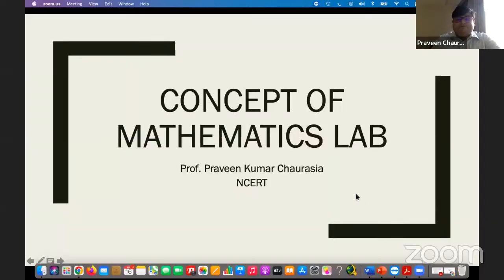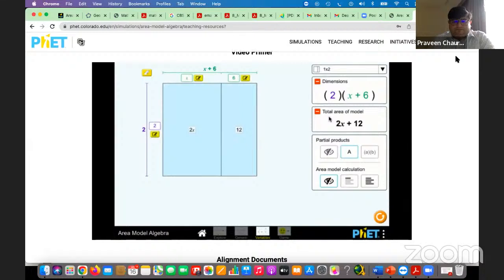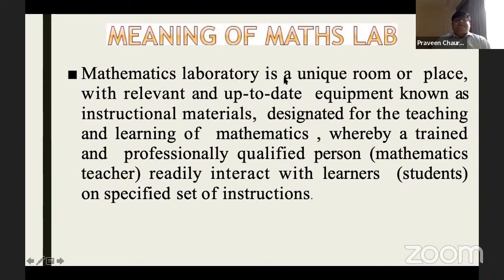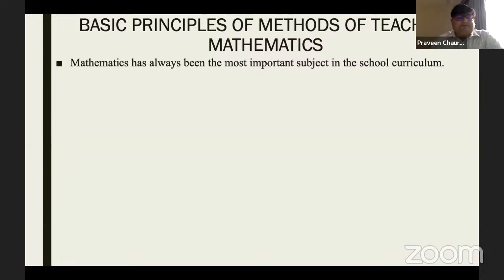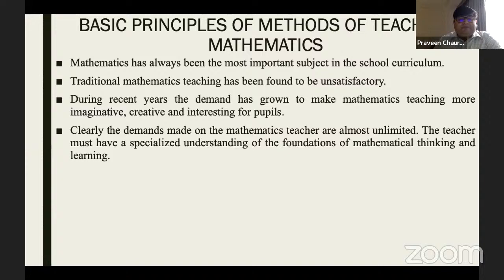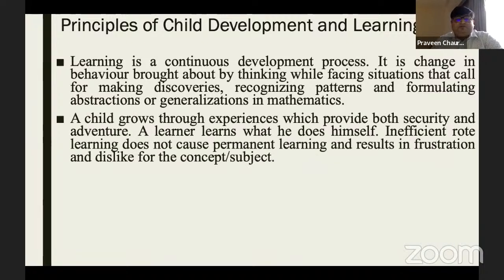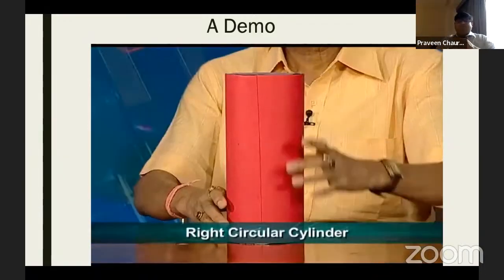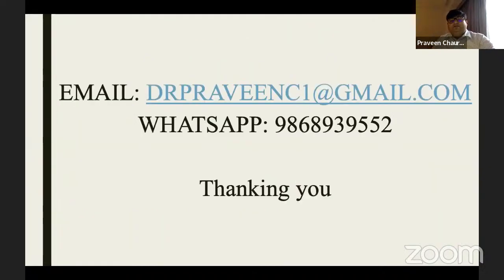Math Clinic by Prof. P K Chaurasia (NCERT)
'Concept of Mathematics Laboratory'